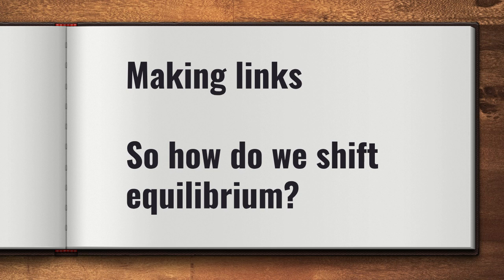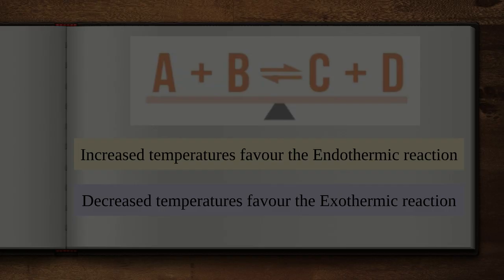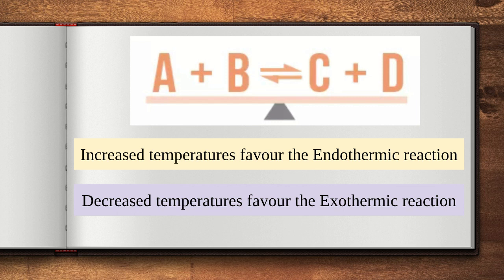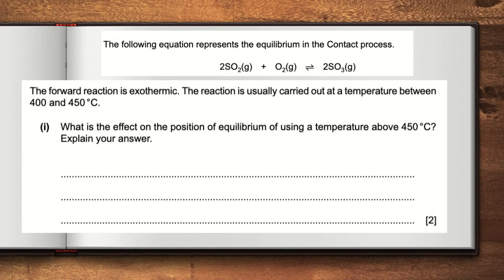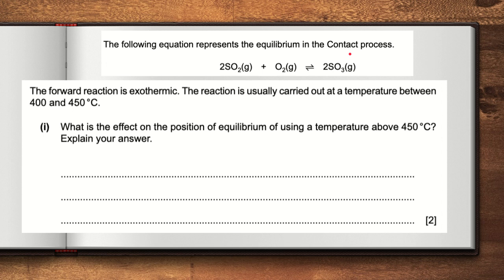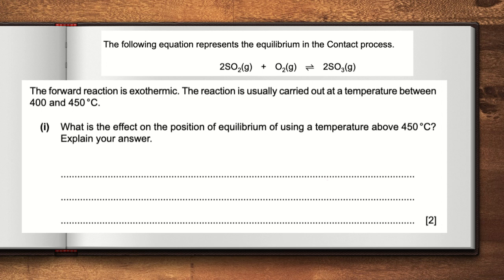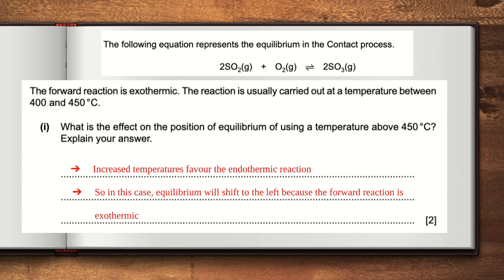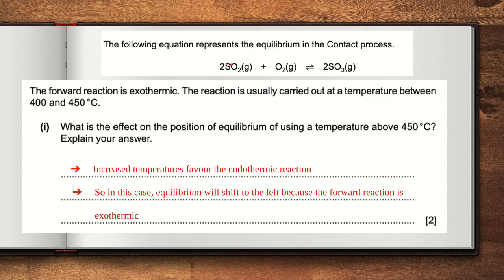Making links - shifting equilibrium pt1